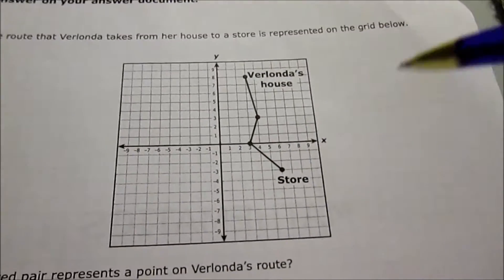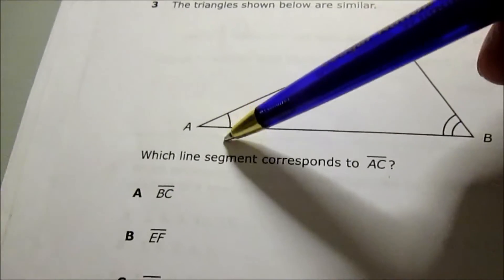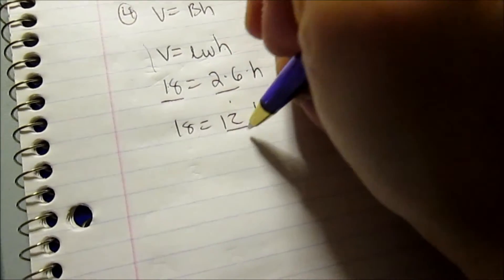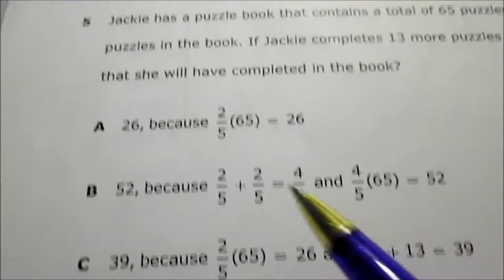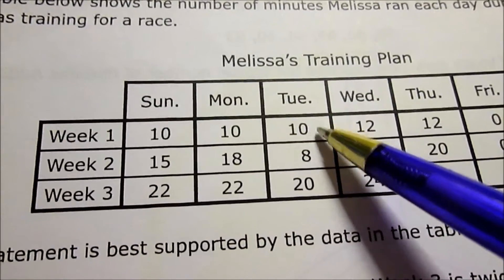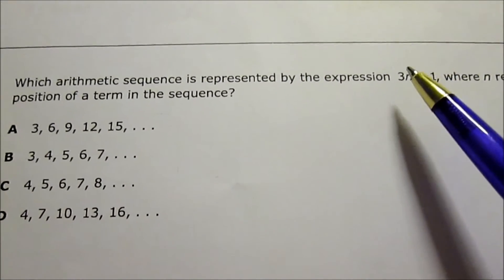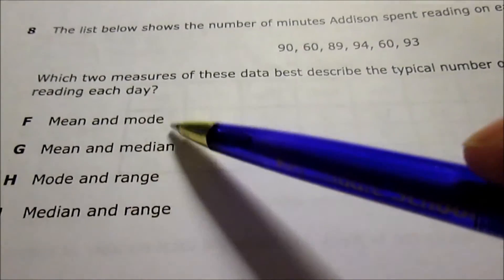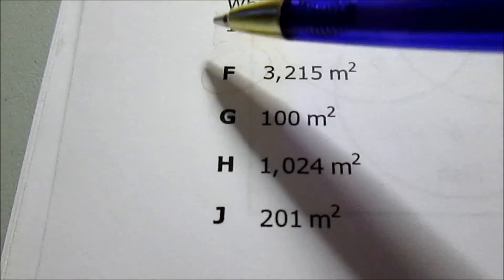STAAR Math 7 Review Part 1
I do math problems and comment.  The questions are from the 7th grade math STAAR 2013 released test.  It can be found on the TEA